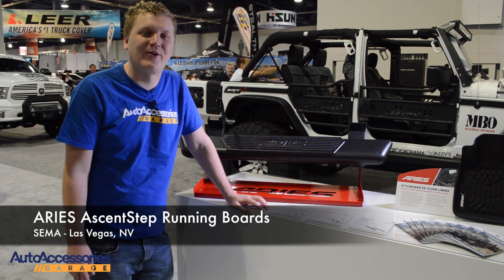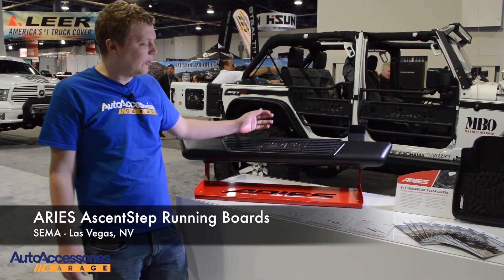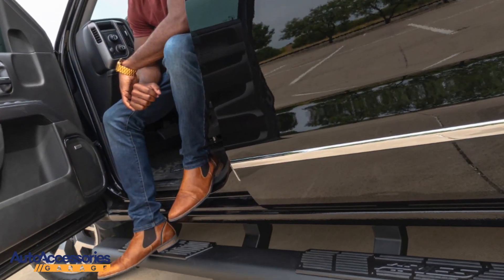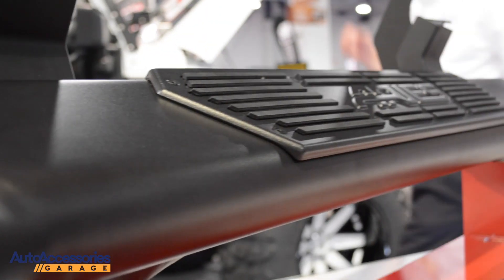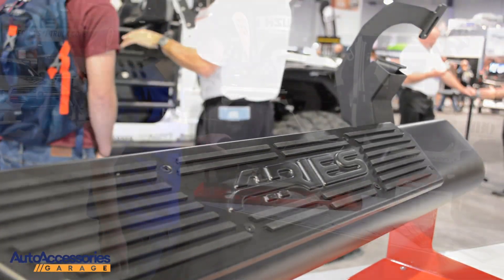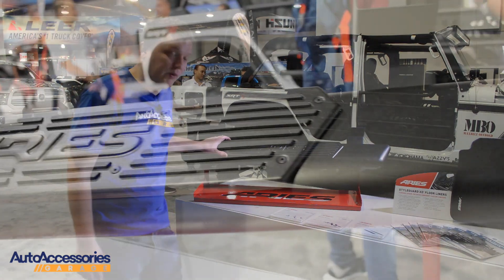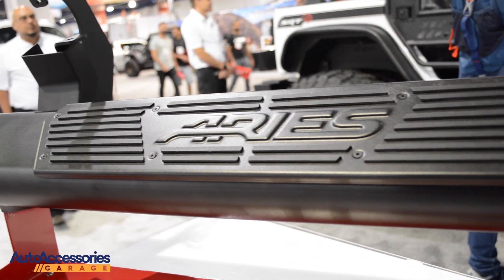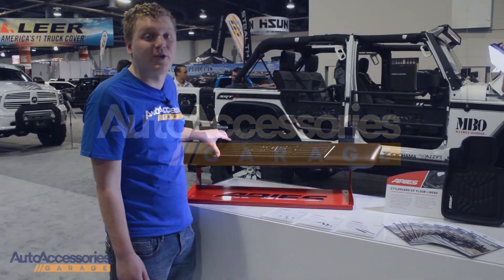ARIES AscentStep Running Boards